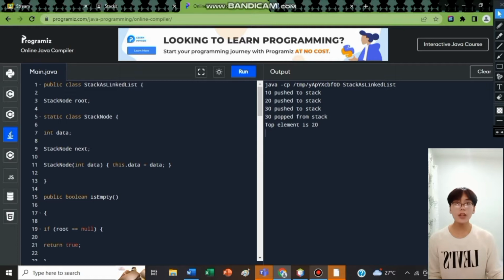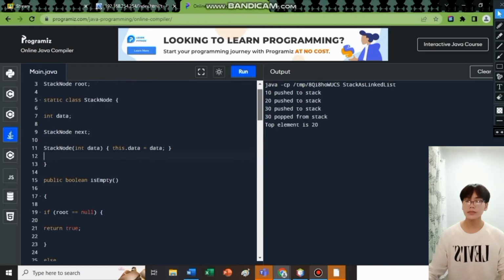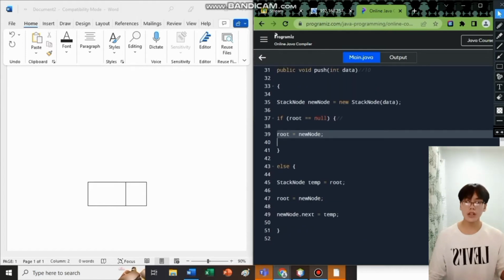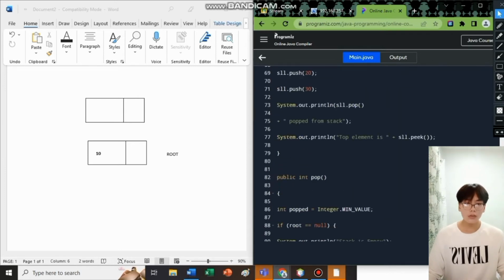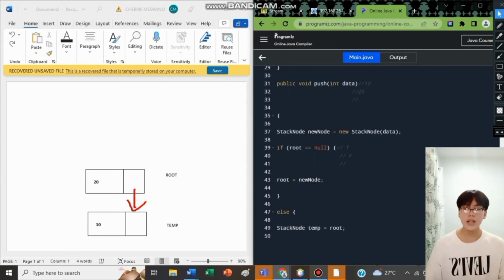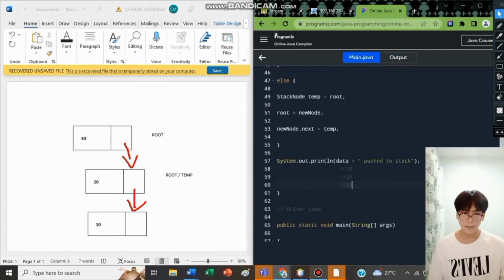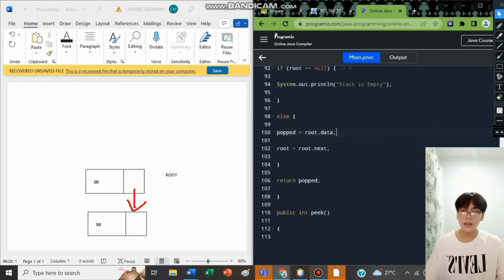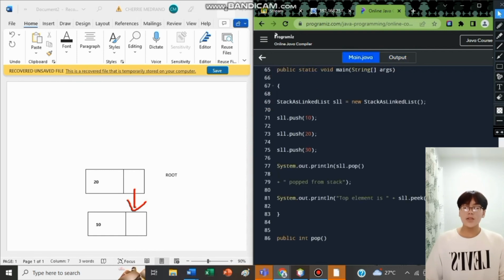IMPLEMENTING STACK USING LINKED LIST (DATA STRUCTURE)